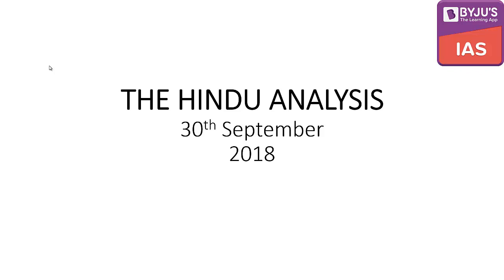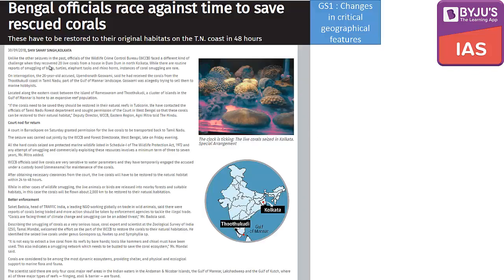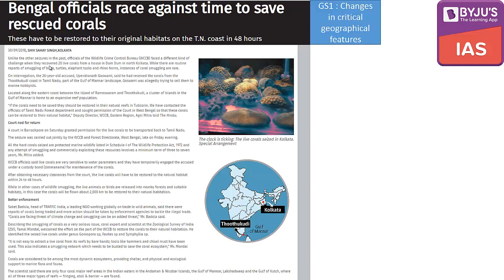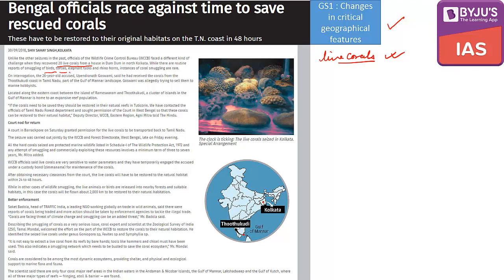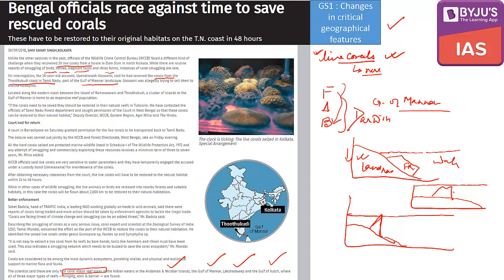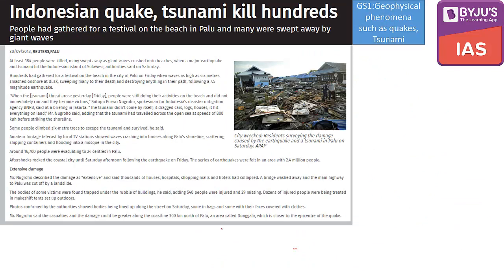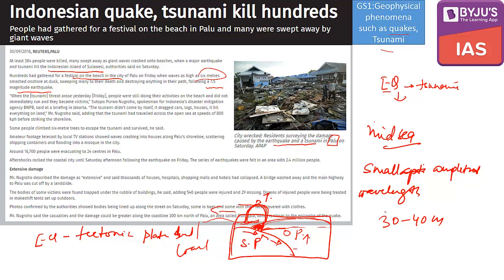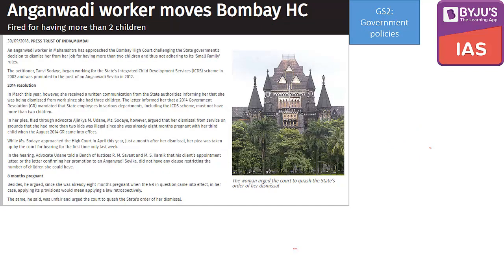'The Hindu' Analysis for 30th Sep, 2018.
In this lecture, we will discuss the important news articles for the 30th of Sep, 2018. The aspirants are advised to watch the entire video lecture for better understanding. Follow the link to read the Comprehensive News Analysis as well.